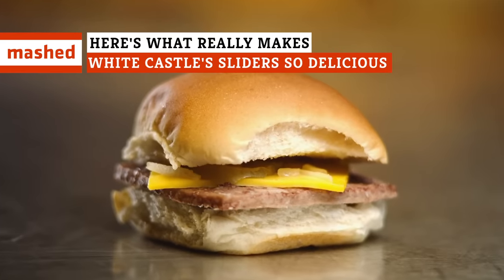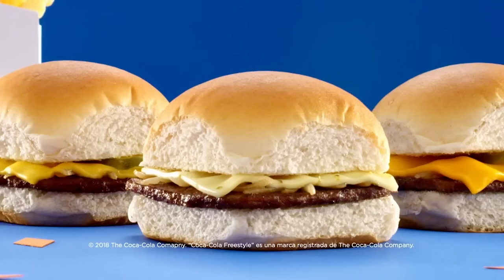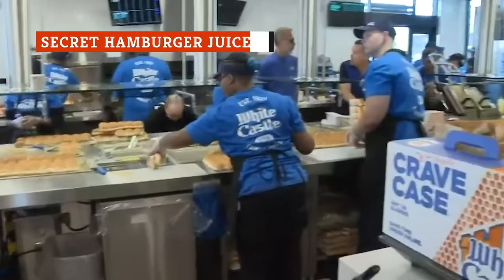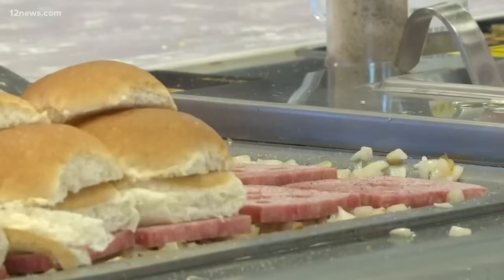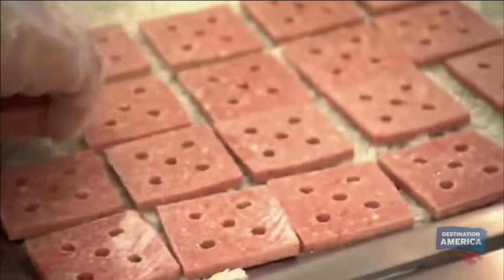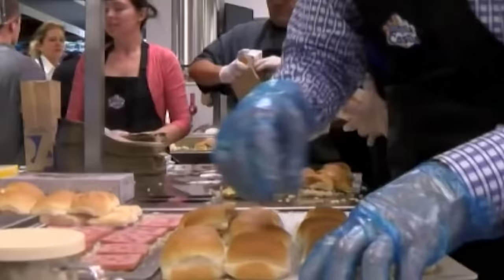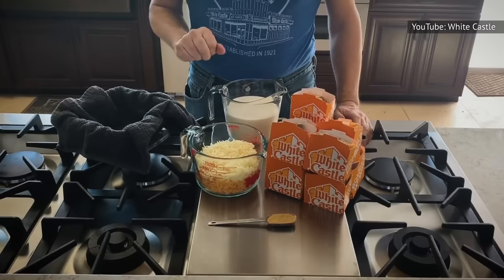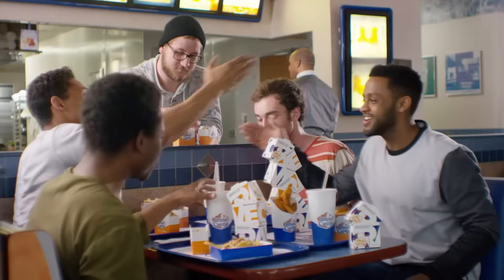Here's What Really Makes White Castle's Sliders So Delicious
White Castle has been serving up their trademark sliders for 100 years, and if you were able to go back in time and try one at the very first restaurant, it would taste just as delicious as one you ordered today. The brand is extremely dedicated to the consistency of every last slider, which is one of the reasons why they don’t franchise their restaurants. Additionally, if you’ve bought White Castle sliders at the grocery store, you’ve probably noticed that the quality is the same there as well. Let’s take a look at what really makes White Castle’s sliders so delicious.

Fat is good | 0:00
Smaller is better | 0:59
Secret hamburger juices | 1:39
Flavorful patties | 2:23
Holes equal speed | 3:07
Delicious toppings | 3:54
Real cheese | 4:33
Fresh baked buns | 5:14
Every burger looks the same | 6:00